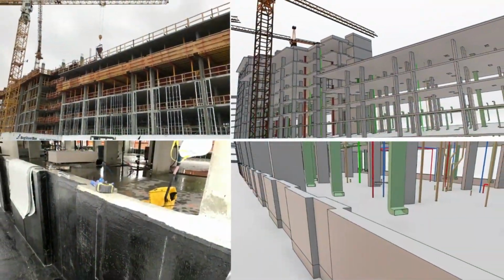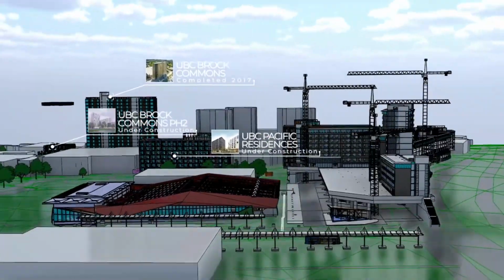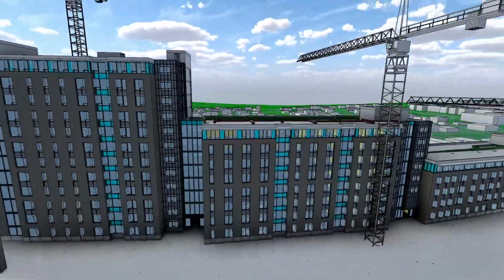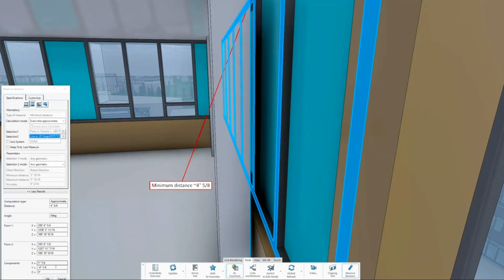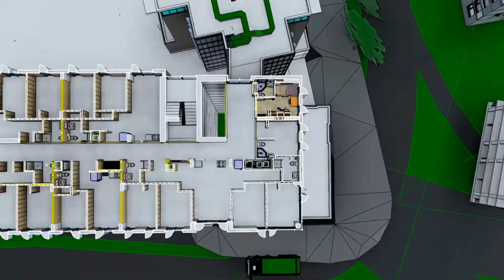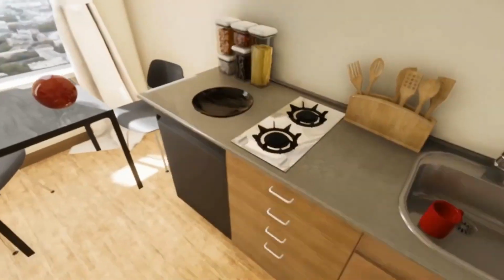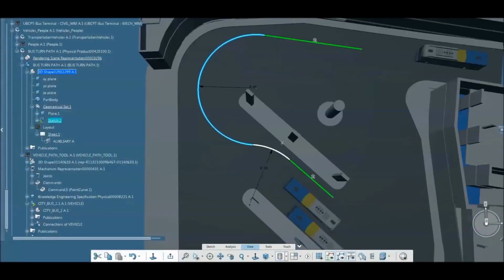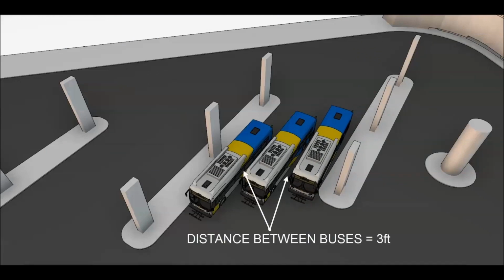UBC Exchange Translink Project Virtual Construction to Digital Twin Solutions 1080p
Today we'll be sharing a project overview from the University of British Columbia Exchange Residence and Translink mixed-use project, as part of our Virtual Construction to Digital Twin solution offering.

With every digital twin for construction, we are first and foremost identifying potential constructability risks, to reduce the risk of schedule delays and sell back time to the project, while also generating direct to fabrication outputs whenever relevant. In addition to the standard outcomes of our digital twin services, in this video we'll be sharing some of the auxiliary construction site use cases where we leveraged the existing digital twin to add further value to our customer and our project collaborators.

We begin with the continuously developing campus digital twin of the projects we've worked on at the University of British Columbia in Vancouver. UBC Exchange is a partnership project between UBC and Translink which features an at grade bus loop terminal with Gage residences above, four mid-rise student towers atop a transit bus loop podium located to the east of the aquatic center at the central hub of campus.  In this project, we incorporated all disciplines of Architecture, Structure, MEPF, and Civil to build a fully integrated model. Since we had existing civil lines from the adjacent Aquatic center site, we were able to validate as built locations of service connections. Due to the large footprint of the development, it requires 4 tower cranes to service the entire site, we aided the construction team to verify and validate crane placement for constructability.

One of the main challenges of this project was the coordination of the horizontal in slab ductwork and the vertical plumbing risers throughout the tightly packed units in the tower. From the initial layouts and designs provided by the design team and integrating the detailed stud wall build-up, we were able to coordinate and optimize with the trades, the typical suite layouts to eliminate construction coordination issues while improving consistency reducing offsets and overall time required to install. After optimizing layouts and resolving issues, we produced slab edge, in-slab duct layout, and canning drawings for concrete detailing sheet metal, and plumbing contractors. To maximize efficiency, we also produced inputs for the total station for canning layout.

Extensive coordination with the architect and facade fabricator was also incorporated into this project. Concrete Slab edge + facade coordination, with brick exterior and facade interface. Rough opening coordination, curb coordination.

Zooming into one of the "micro suite" units, we took a side project where the owner wanted to leverage the construction model to perform VR walkthroughs with various project stakeholders to visualize the functionality of the layout. We built an interactive walk-through environment in unreal engine using a data smith model conversion process with added rendering textures.

Moving into the unique integration of a bus loop at the ground level, another risk was identified due to the associated column spacing and clearance. As a value add coming from the digital twin process, using rules-based scripting we created a kinematic bus turn radius simulation to validate the buses could appropriately turn into the terminal with the required minimum spacing.

Lastly, we didn't stop at the building but also incorporated the contextual components of the bus loop like the mass timber bus shelters to give feedback on the fabrication shop drawings.

Thank you to UBC properties trust, Dialog Design, Heatherbrae builders, and all the subcontractors involved for another successful collaboration. These virtual construction to Digital Twin models were all generated in CATIA/3DEXPERIENCE leveraging custom-developed CadMakers EKL automation tools and templates.

Leave us a comment to tell us what your favorite use case was or if there's something that we missed that we should incorporate on the next project.